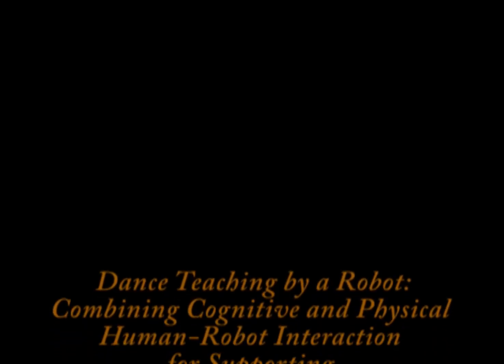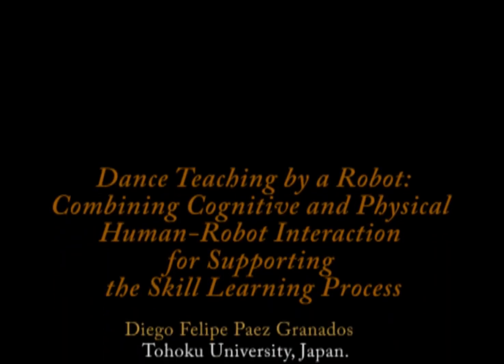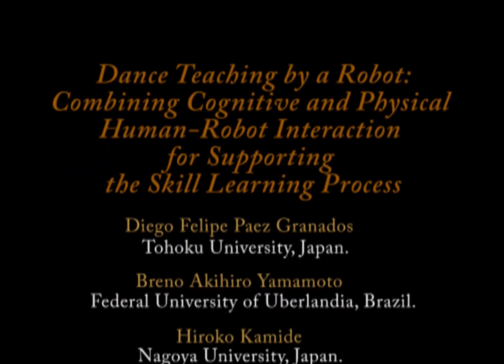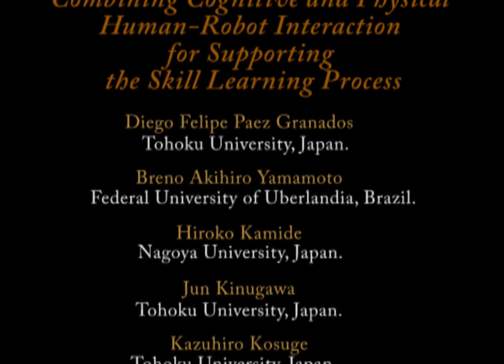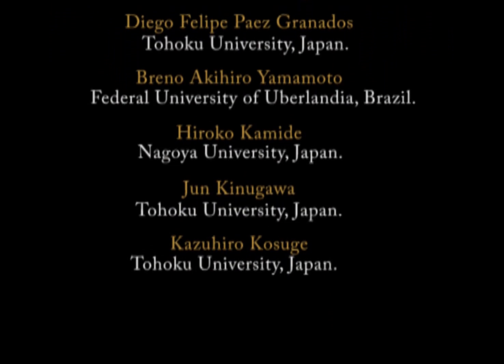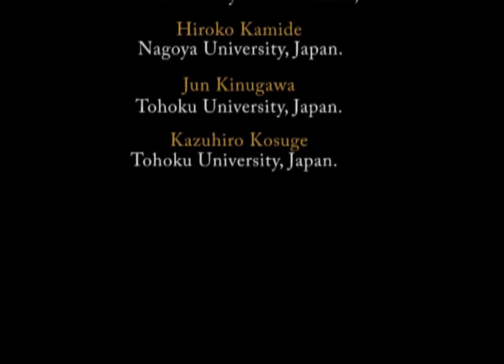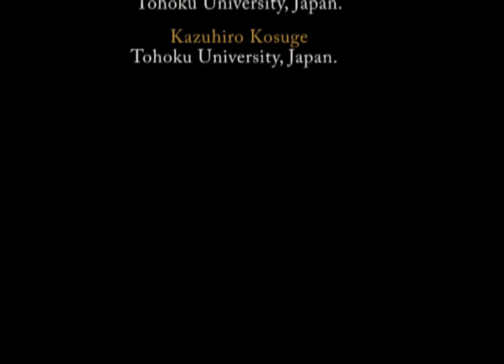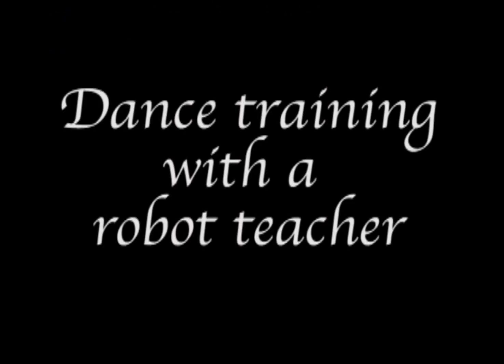Dance Teaching by a Robot - RAL-2017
The first part of the video addresses the robot adaptive behavior and illustrates with examples of multiple subjects the progress in the learning process from trial one to 90.
The second part of the video presents tests of one of the robot’s controller features, a limited guidance force during interaction. Where subjects are commanded to stop moving thus, the robot response is observed under an abrupt changes in the partner’s behavior.